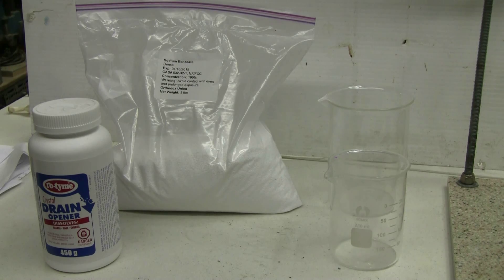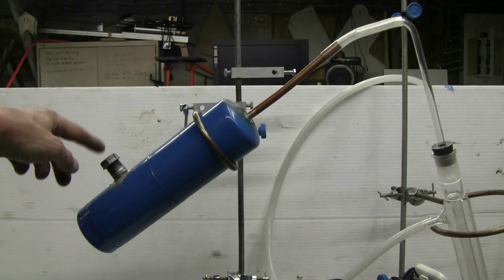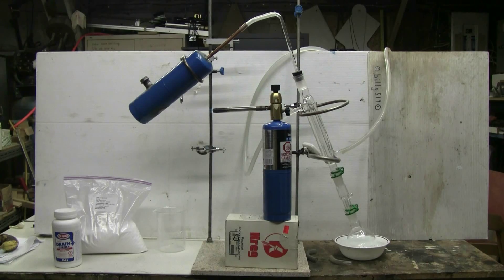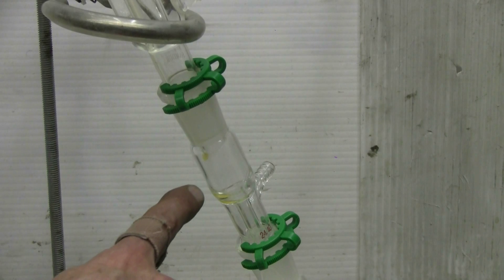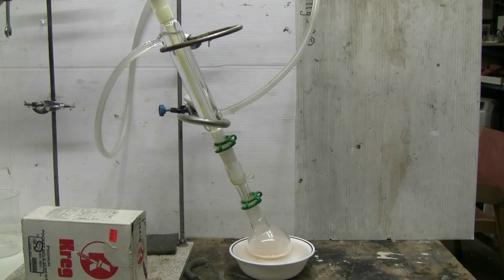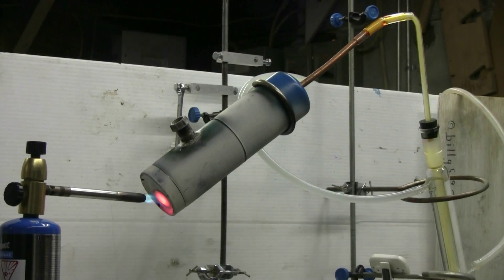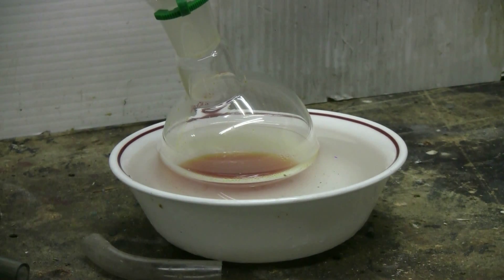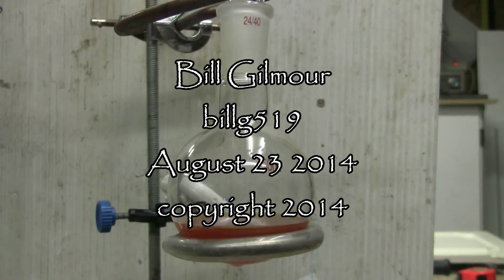Benzene Synthesis - Part One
Some benzene is made from sodium benzoate and sodium hydroxide by dry distillation. About 300 grams of sodium benzoate and about 100 grams of sodium hydroxide were placed in a steel reaction vessel which was in turn vented to a condenser. Heat was applied with a propane torch and benzene began to distill over. This benzene is impure and has an orange color. It needs to be redistilled, which I will do in the next video.

Please note that benzene is a carcinogen. If you perform this experiment, it must be done outside, or under serious ventilation.
Do not breathe the fumes of benzene, or allow skin contact.